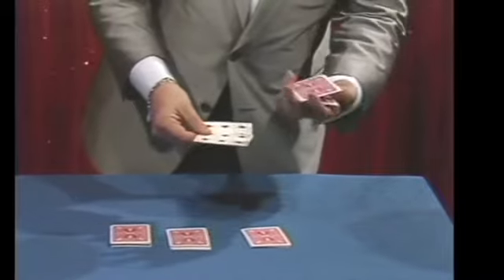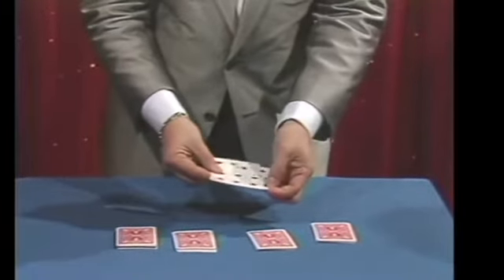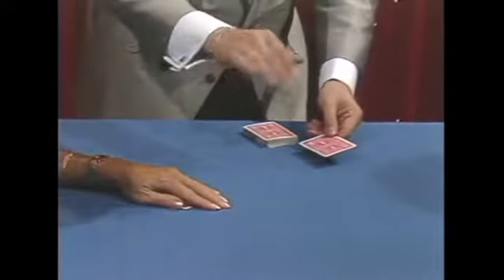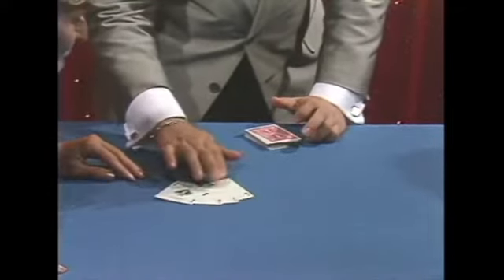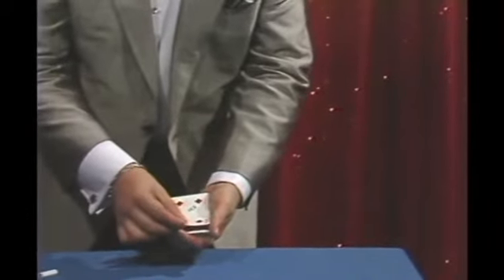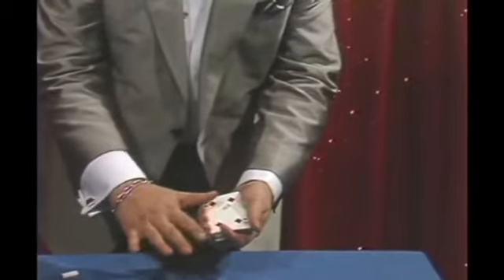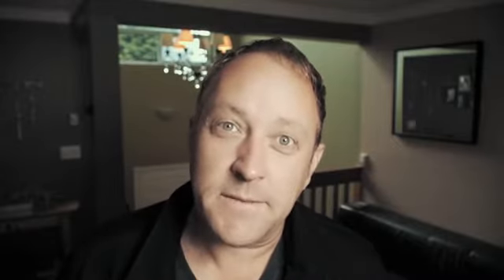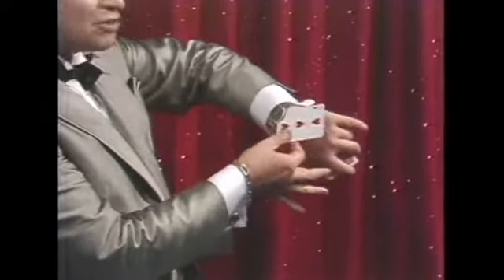The Vault - A Jam with Bernard Bilis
Learn magic from an underground legend!

Bernard Bilis is France's leading card magician. His moves and techniques are totally original.

You will enjoy his subtleties and clever routines.
It's Really Wild
Open Travellers
Cut & Restored Card
Envelope Prediction & Bilis Switch
Watch, Watch My Watch
Sandwiched Thought-Of Card
Four of a Find in a Box & Quick Square Change
Inseparable
Highly recommended by leading card workers, such as: Slydini, Harry Lorayne, Frank Garcia, Herb Zarrow

Download the video and enjoy learning!